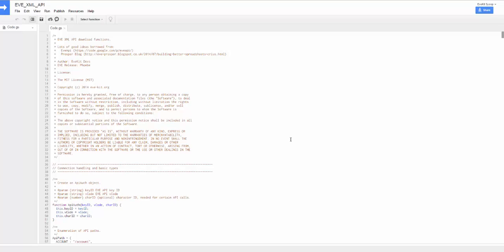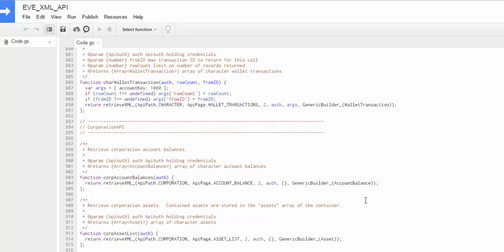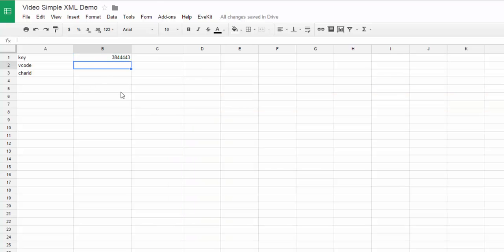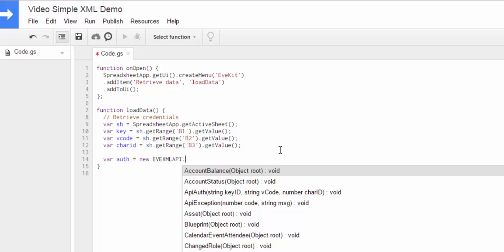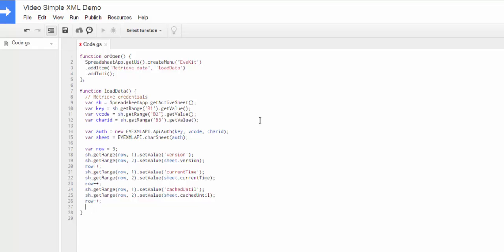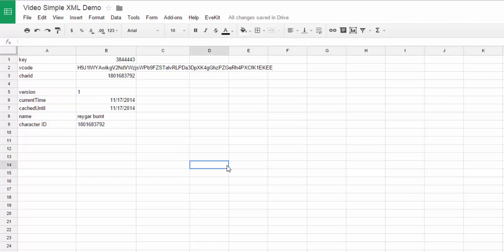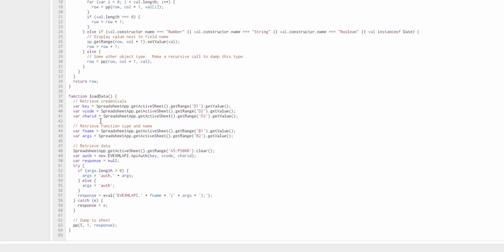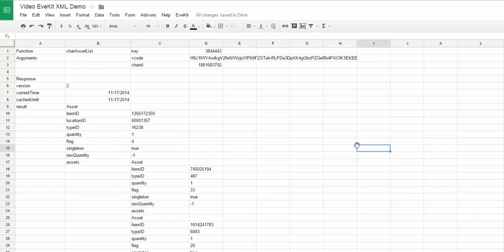Quick overview of Google App Script library for EVE XML API calls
You can use this library to make EVE XML API calls directly from your Google App scripts.  The video briefly covers the structure of the API, then gives a simple example of making a call from a script.